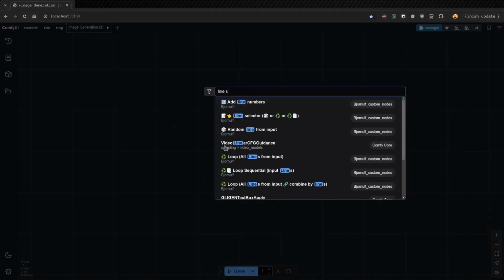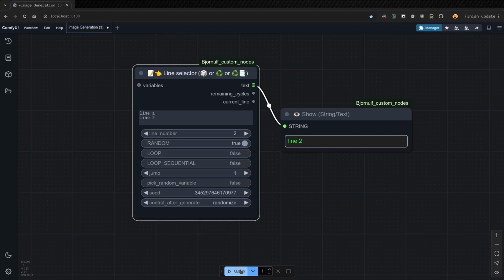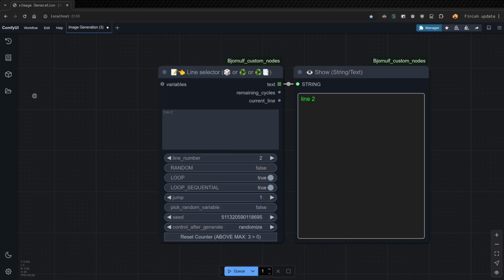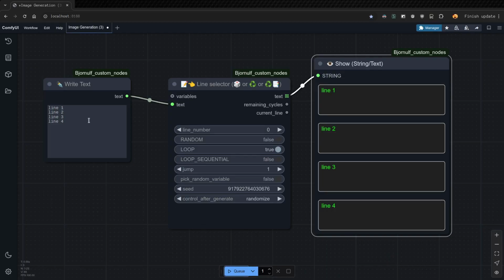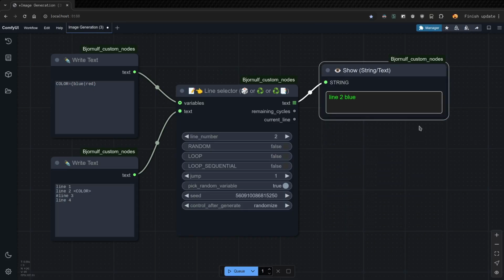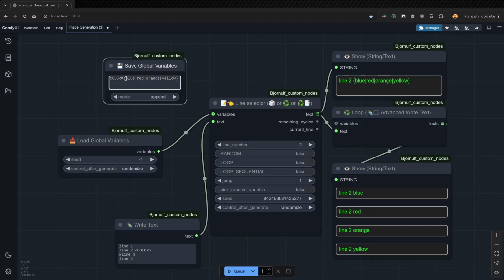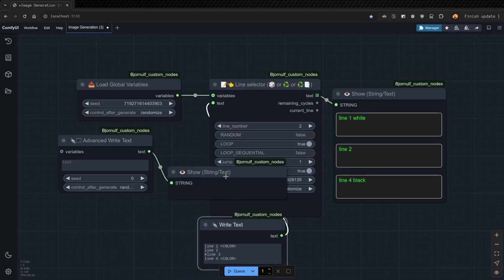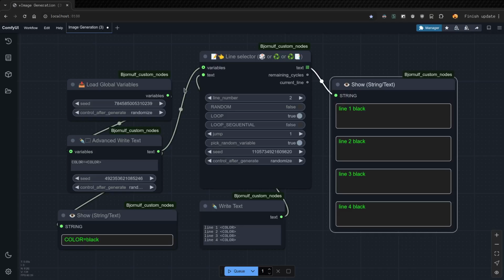ComfyUI 001 - 📝 Text management Guide : Line Selector & Global Variables